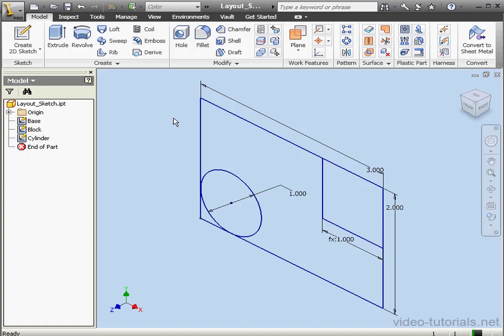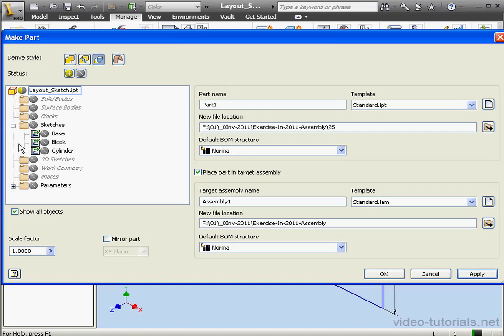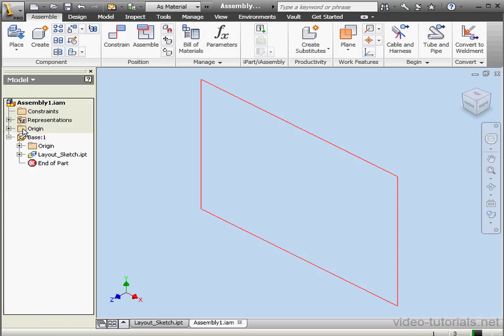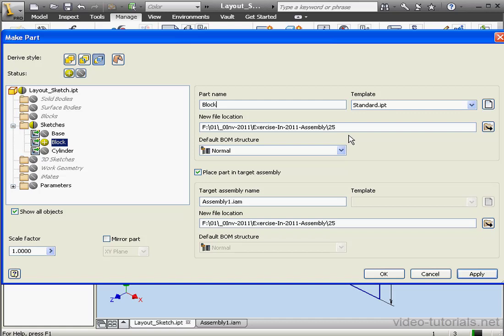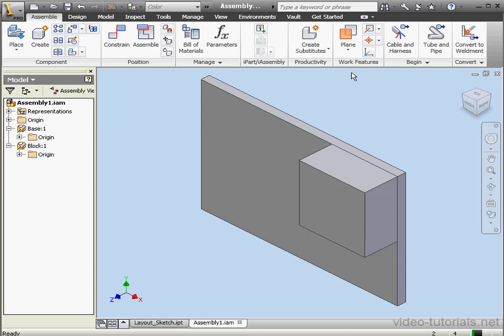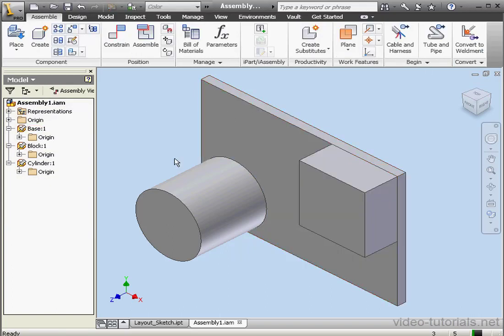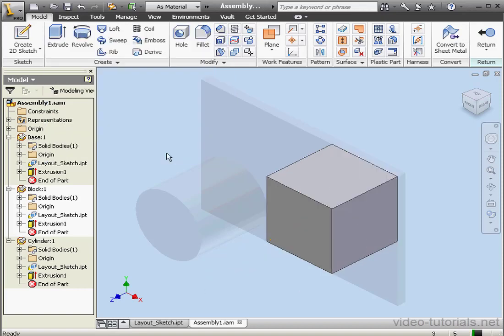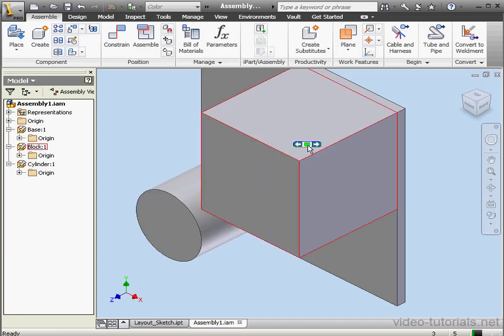AutoDesk INVENTOR Assembly 24 ( Layout Sketch )